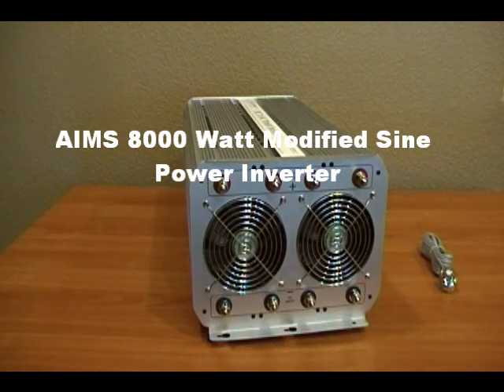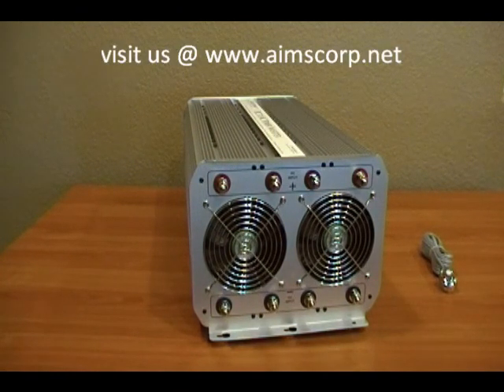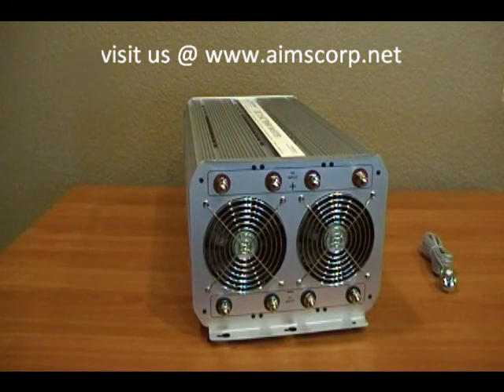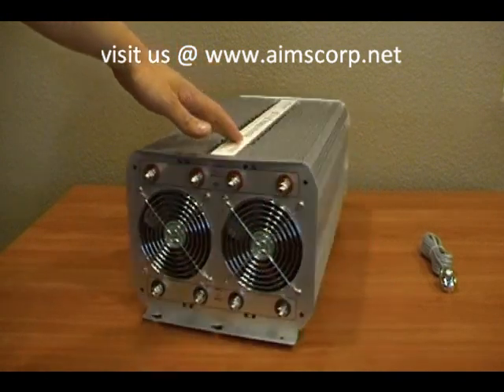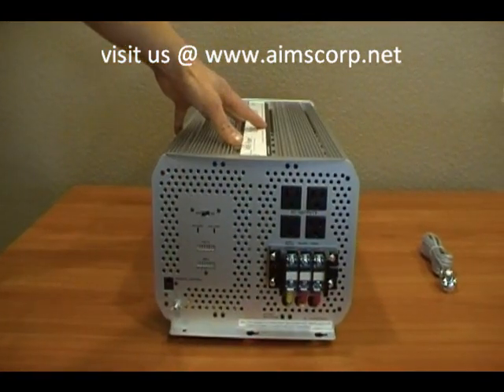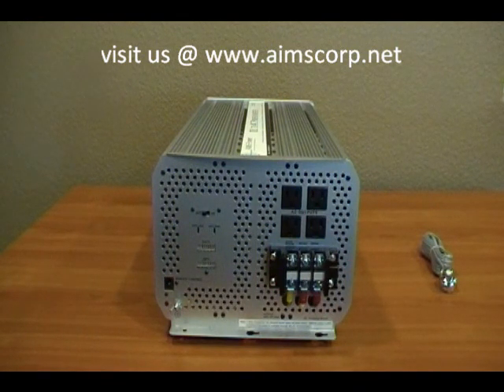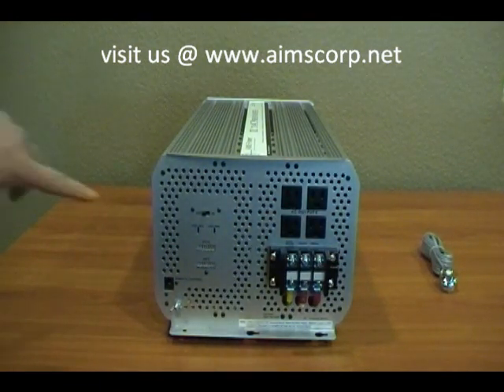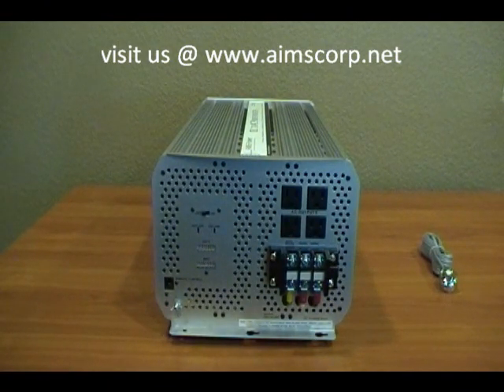8000 Watt Power Inverter 12 volt by AIMS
This monster power inverter can handle almost any application.  This AIMS 8000 Watt Power Inverter is built tough and built to last.  It has the capability of handling 66 AC Amps of continuous power.  You can run a house, job-site or even a limo bus with this inverter.

You can find more information about this inverter and all AIMS Power products
Part# PWRINV8KW12V